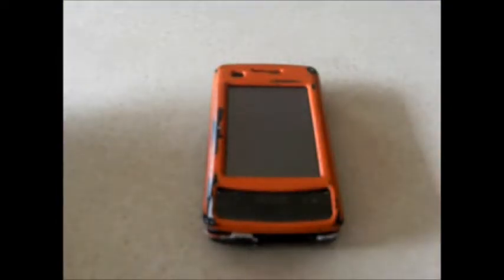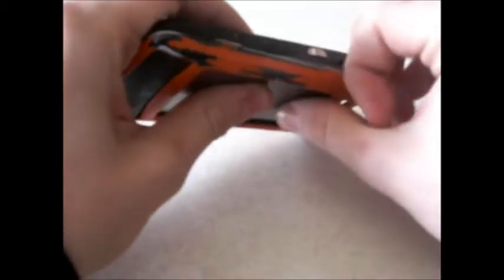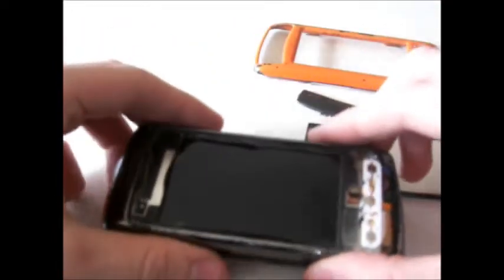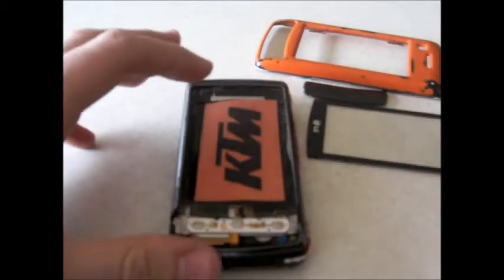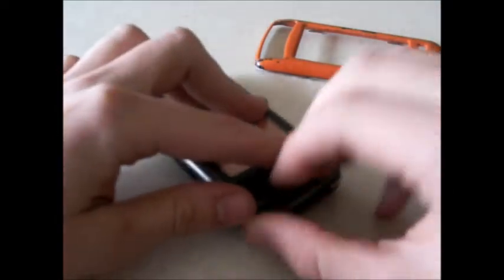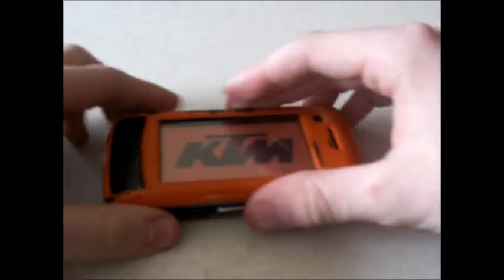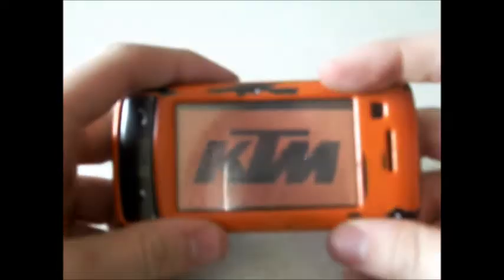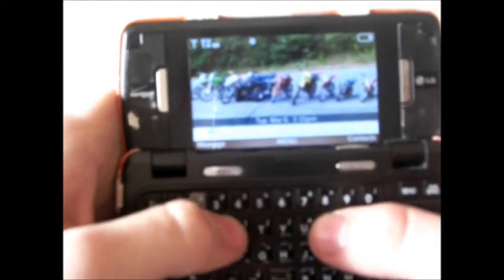Make your cell phone battery last 2 times longer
I show you how to make your battery last much longer!!